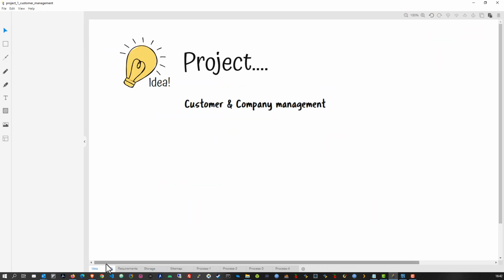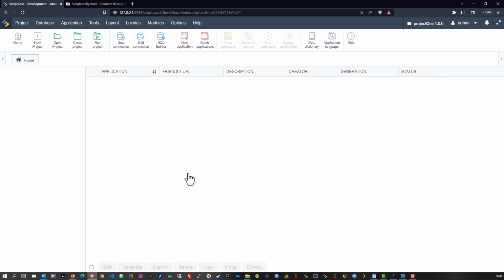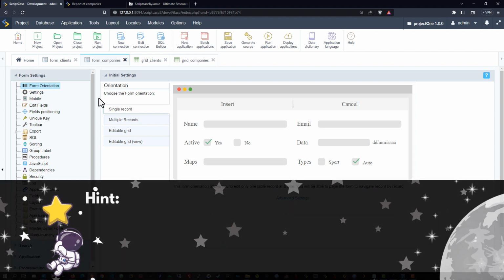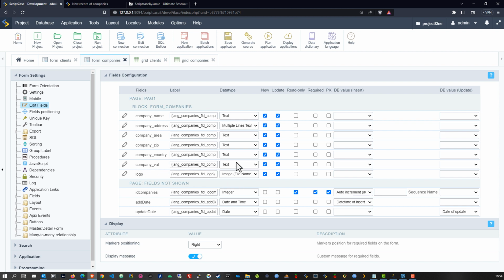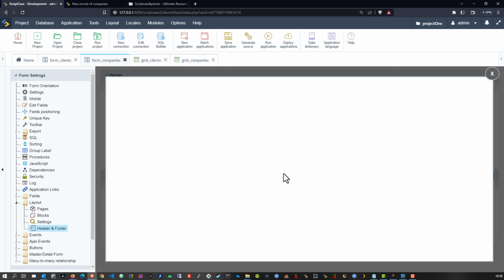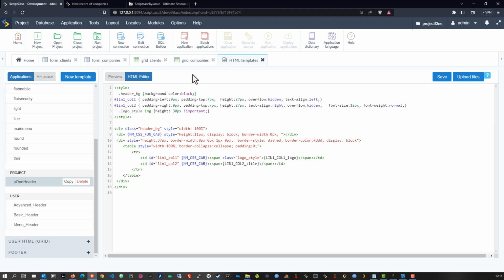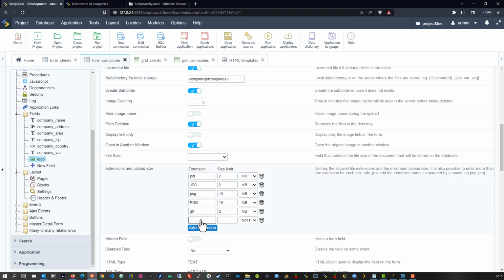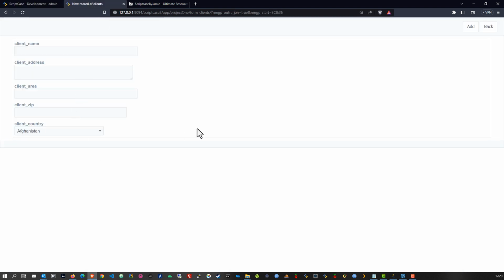Getting Started with Creating a Management System in Scriptcase (Part 4) | ScriptcaseByJamie